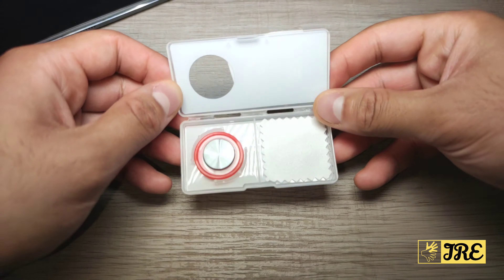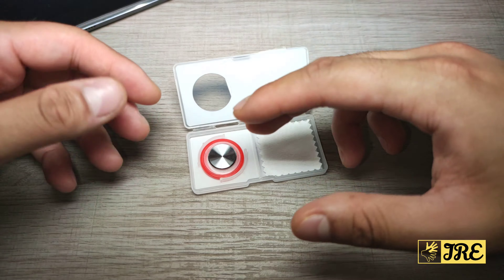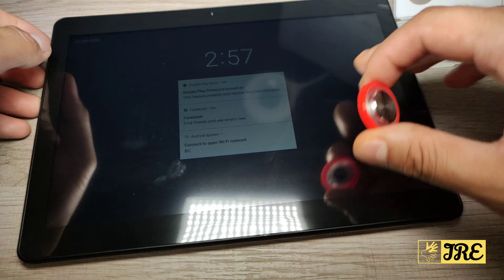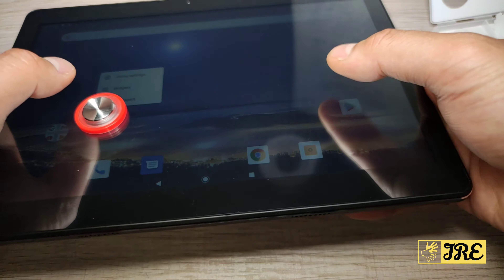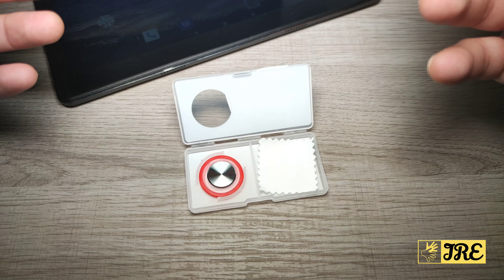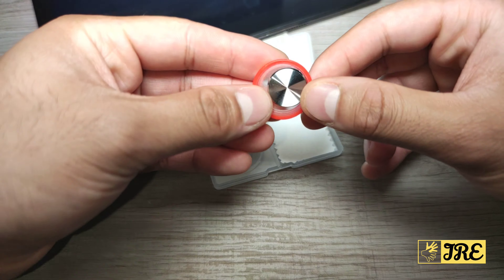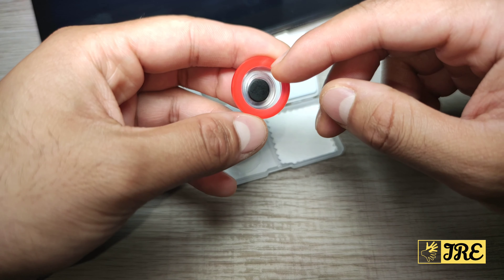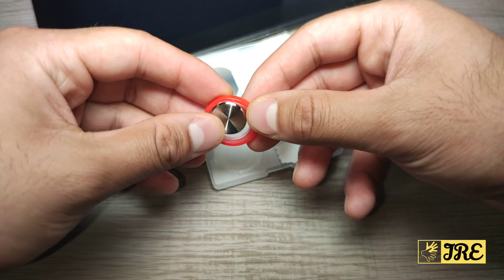Smartphone Tablet Gaming Joystick (Review)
Amazon Purchase Link: